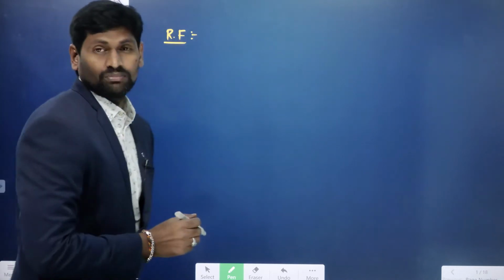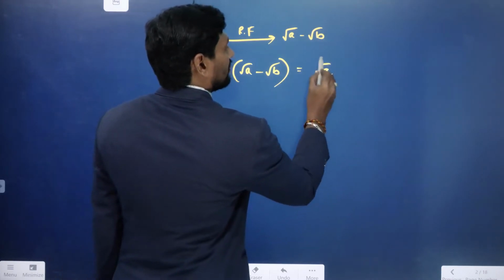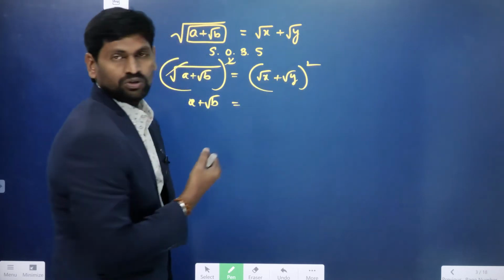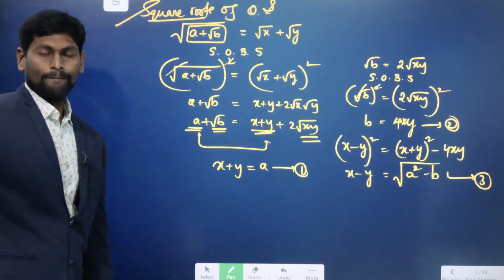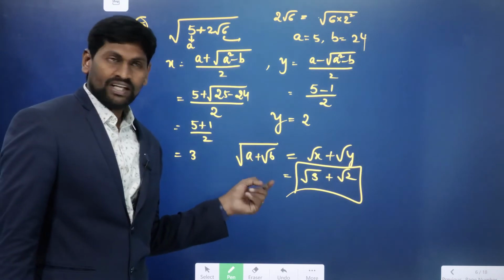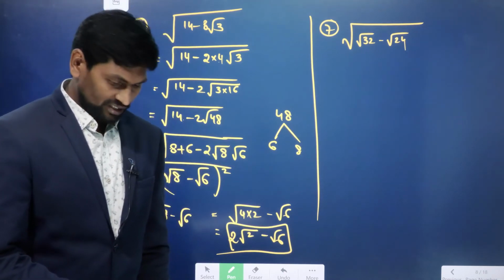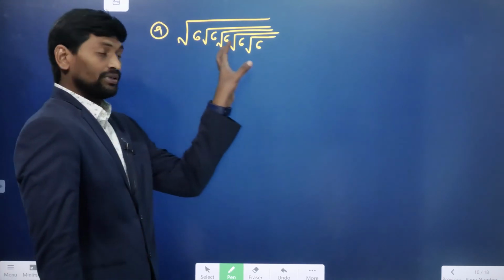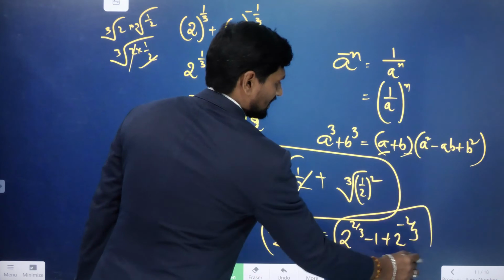IIT GRADE 8 MATHS SURDS SYNOPSIS 2